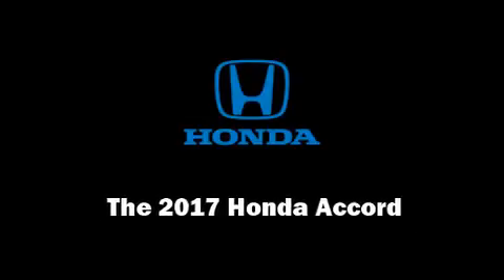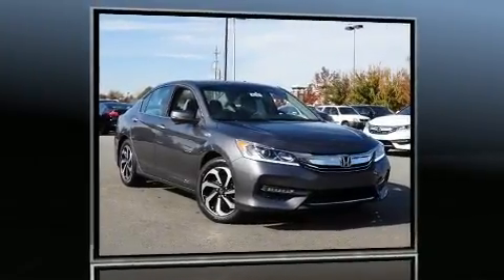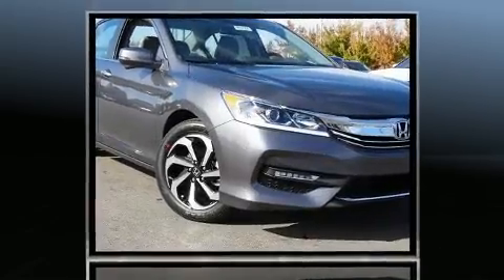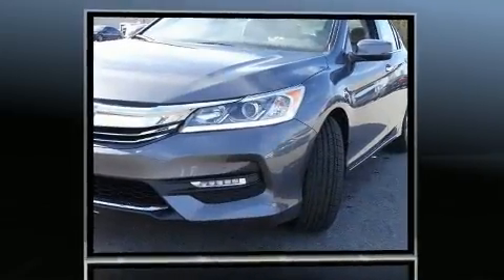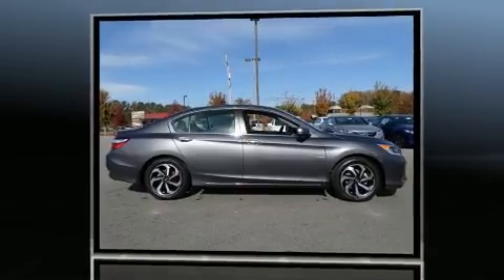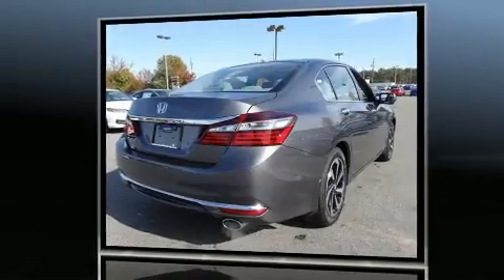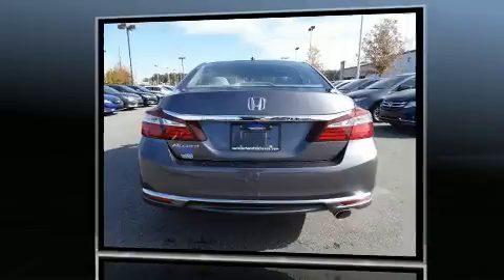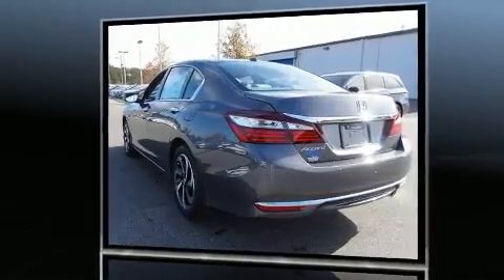2017 Honda Accord EX in Greenville, NC 27834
Sensibility and practicality define the 2017 Honda Accord. This 4 door, 5 passenger sedan provides a satisfying ride for all passengers. Smooth gearshifts are achieved thanks to the 2.4 liter 4 cylinder engine, and for added security, dynamic Stability Control supplements the drivetrain. All of the premium features expected of a Honda are offered, including: a tachometer, a built-in garage door transmitter, front bucket seats, power moon roof, power door mirrors, power windows, and remote keyless entry. Audio features include a CD player with MP3 capability, steering wheel mounted audio controls, and 6 well positioned speakers. Side curtain airbags deploy in extreme circumstances, shielding you and your passengers from collision forces. Our sales reps are knowledgeable and professional. They'll work with you to find the right vehicle at a price you can afford.